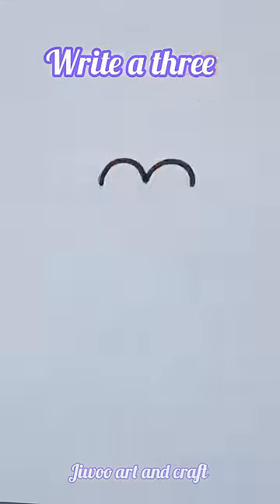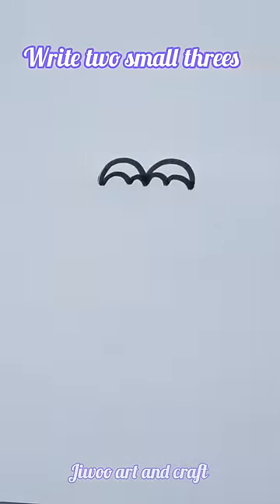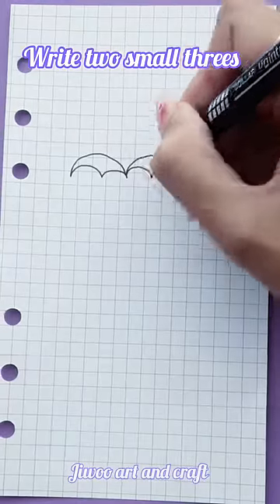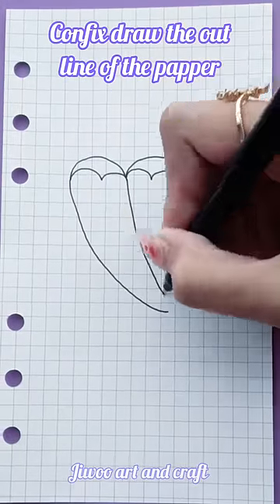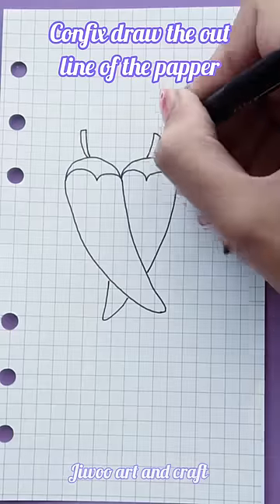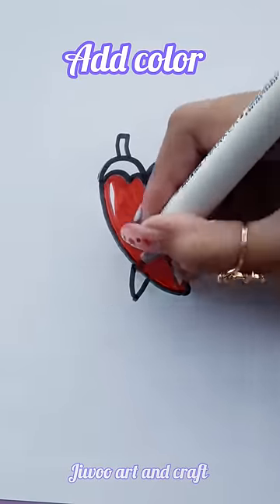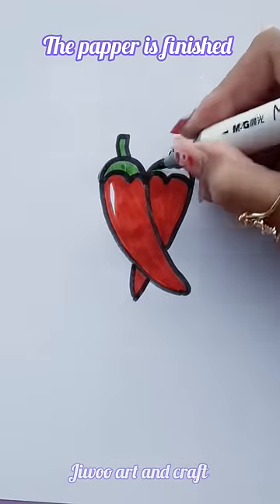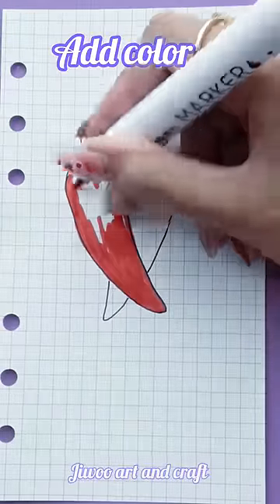Do you like chili??🌶